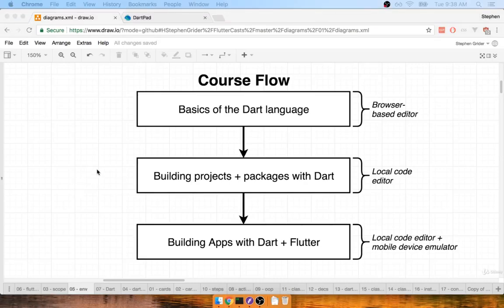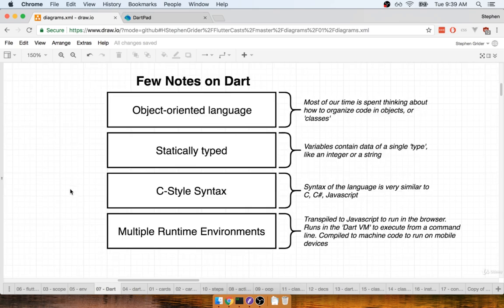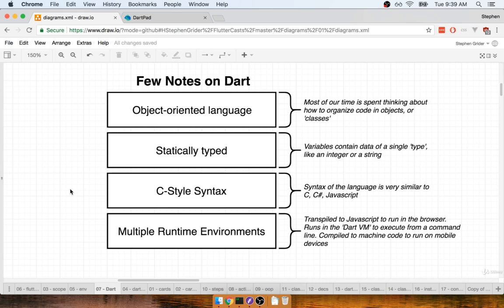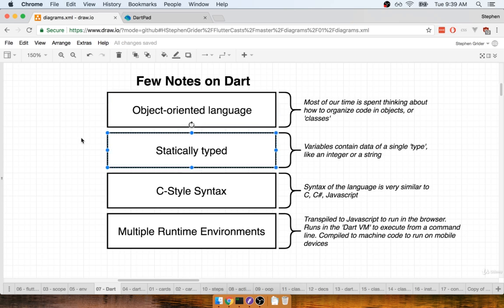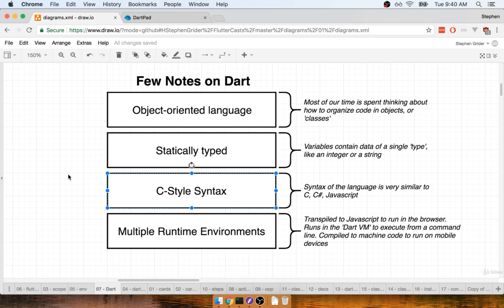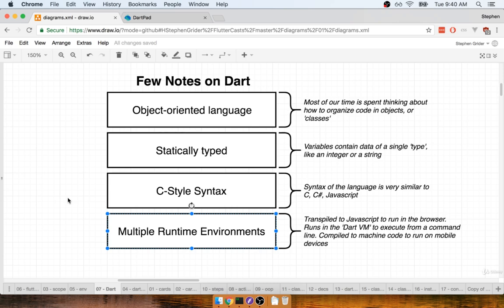Dart Programming Basics: Object-Oriented, Static Typing, and Runtime Explained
🌟 Master the Fundamentals of Dart Programming! 🌟

In this video, we explore the key features of Dart, the language that powers Flutter for building stunning mobile apps. Here's what you'll learn:

🚀 Object-Oriented Programming: How Dart uses classes and objects to structure logic.
🎯 Static Typing: Why Dart is beginner-friendly and how it compares to dynamically typed languages like JavaScript.
🛠️ C-Style Syntax: Writing clean, legible code with Dart's intuitive structure.
🌐 Multiple Runtime Environments: How Dart code runs on browsers, command lines, and mobile devices.
This beginner-friendly guide is perfect if you’re new to programming or transitioning from another language. By the end, you'll be ready to build your first Dart application!